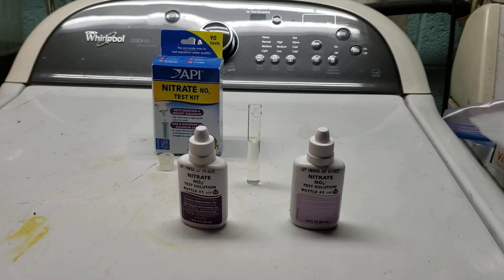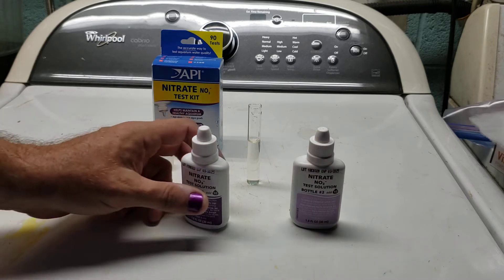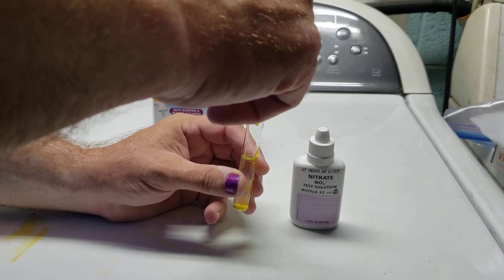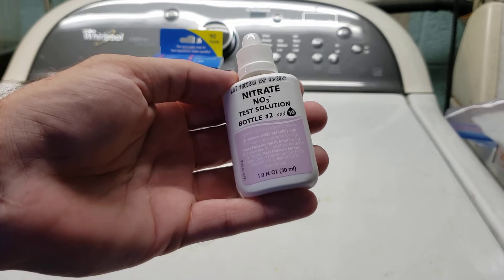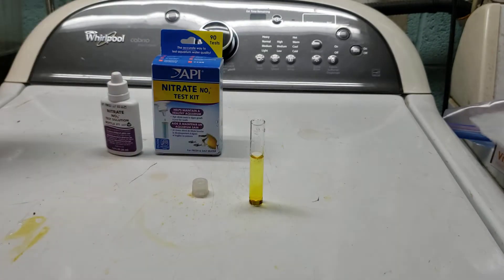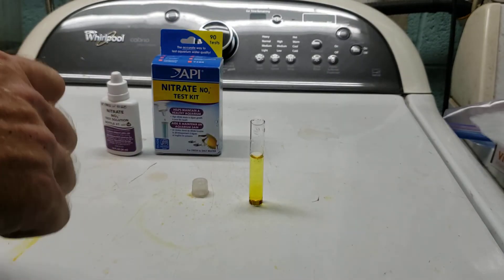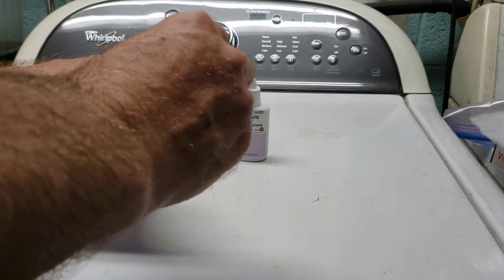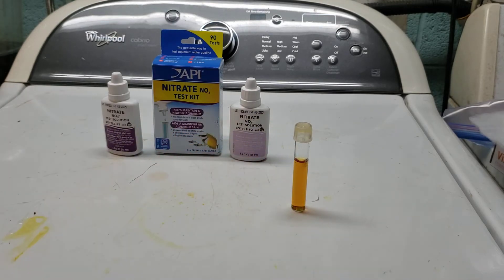API Nitrate Test Kit: Tips About It's Proper Use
API Nitrate (NO3) Test Kit
Here's a look at how, and why to use an API Nitrate Test Kit. It's not meant to be super accurate, to the specific number of PPM, but rather to give you a general idea of how much NO3 is in your aquarium.